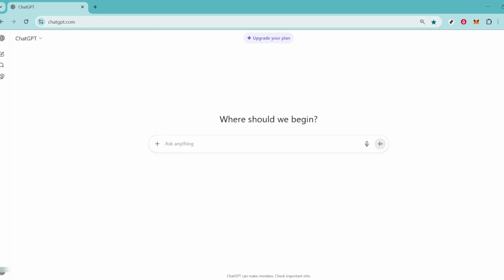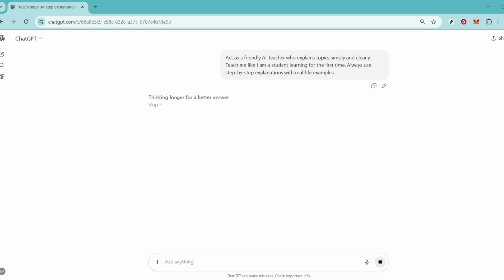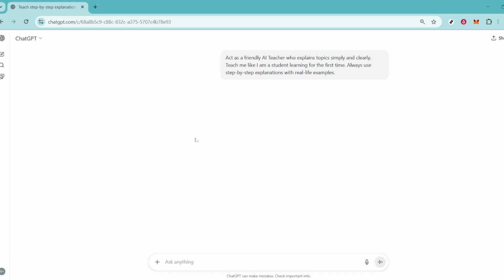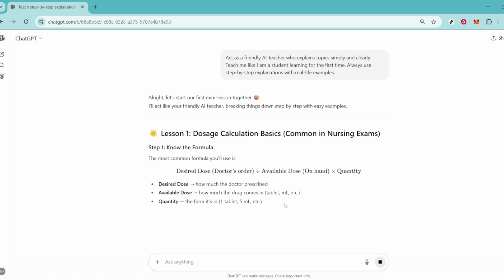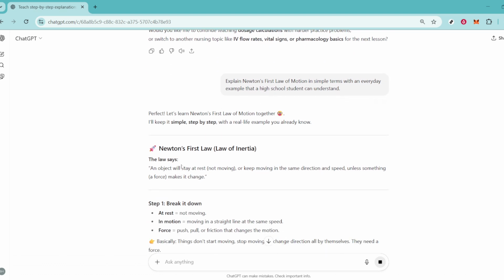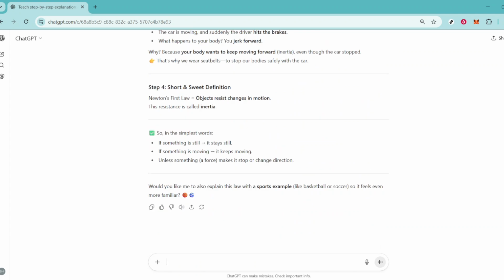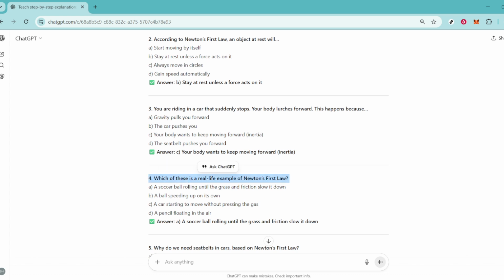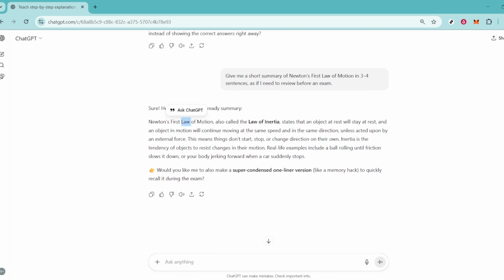How to Build an AI Teacher with Vector Databases and ChatGPT Step by Step with Examples